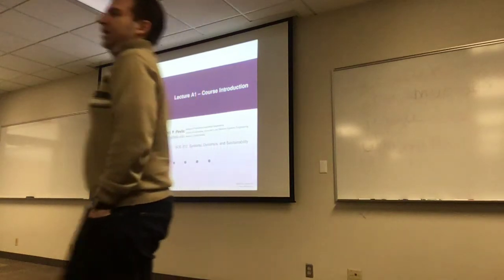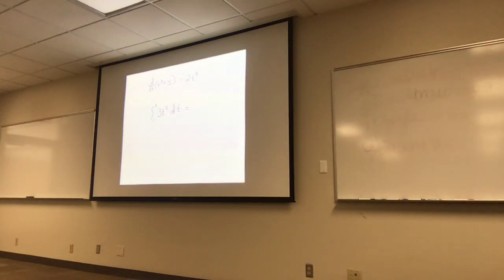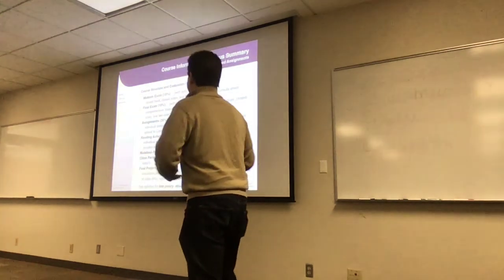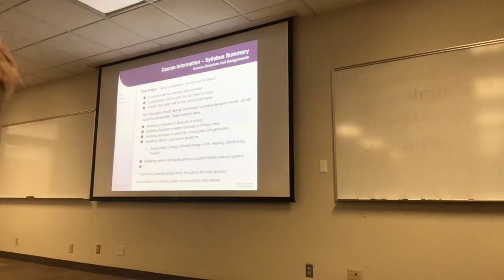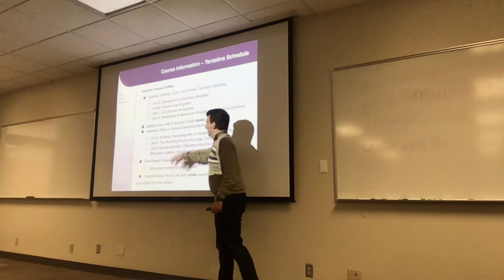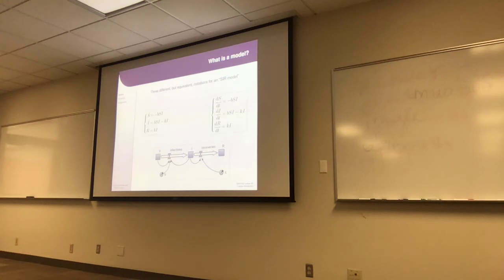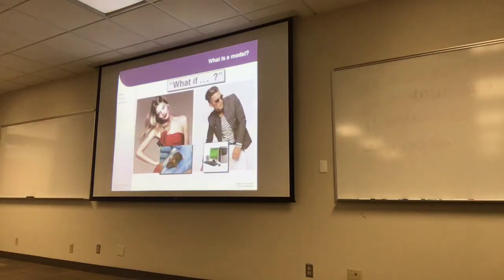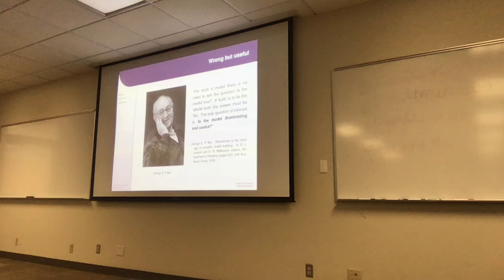SOS 212: Lecture A1 (2019-01-14) - Course Introduction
Introduces the course, its structure, and its policies. Also begins to introduce the notion of a "model" and the kinds of system dynamics models that will be covered in the course.